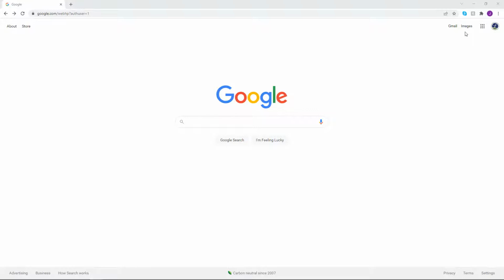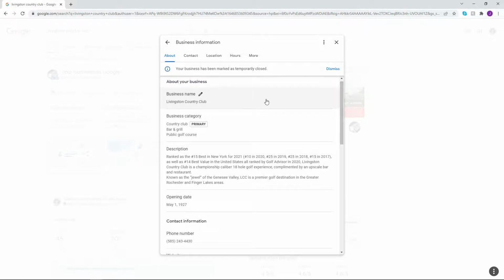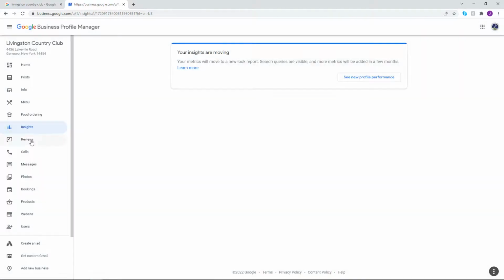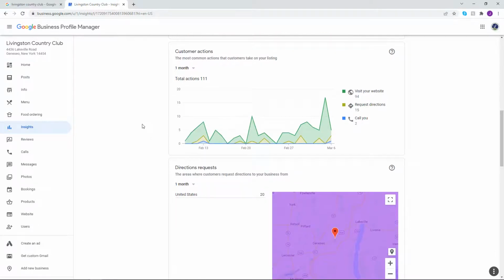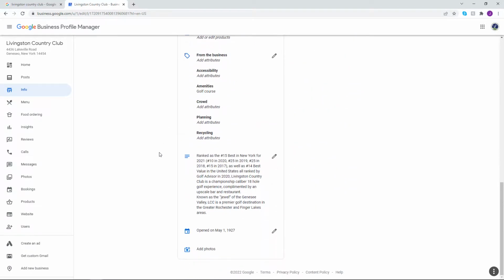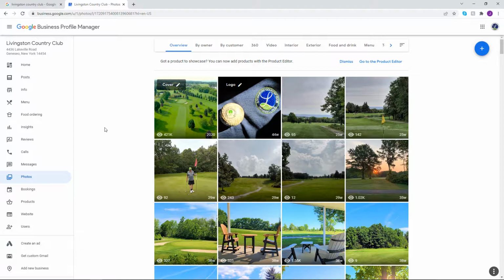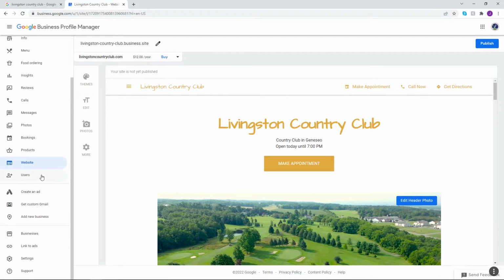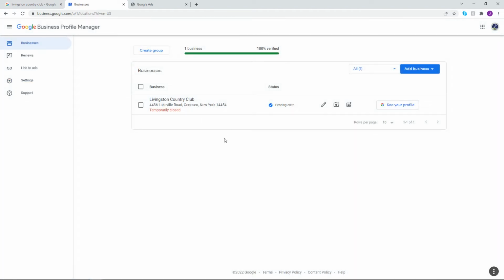Learn How to Actively Manage a Google My Business Profile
There is perhaps no better Google application to help business owners grow their business than Google My Business.  Check out this video overview of the in's-and-out's of Google My Business, and start growing your business today!